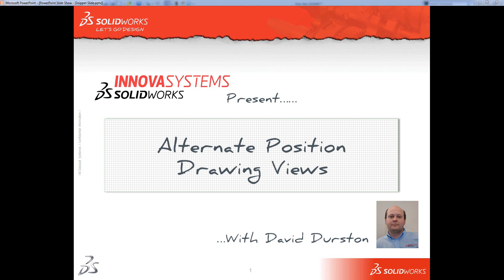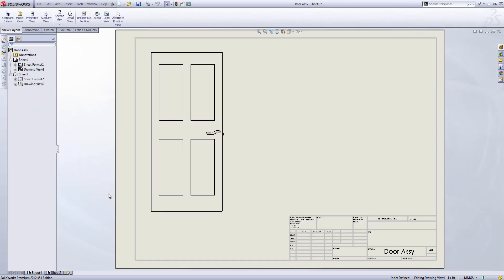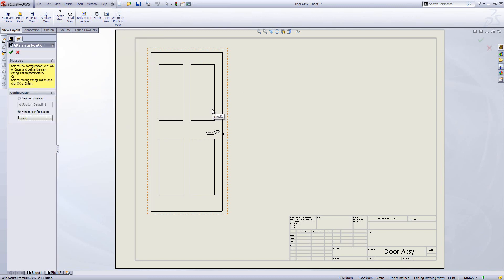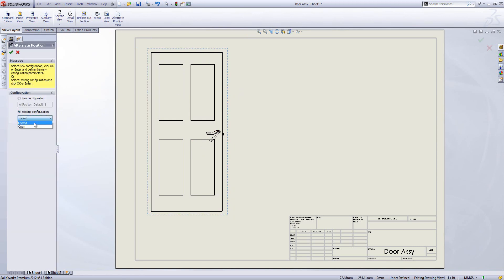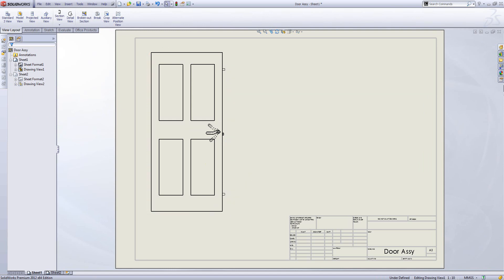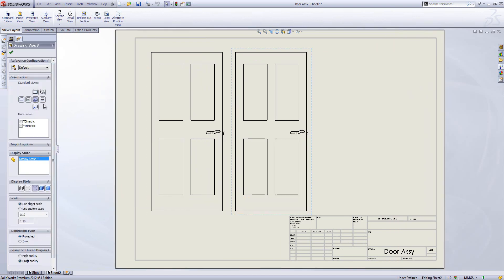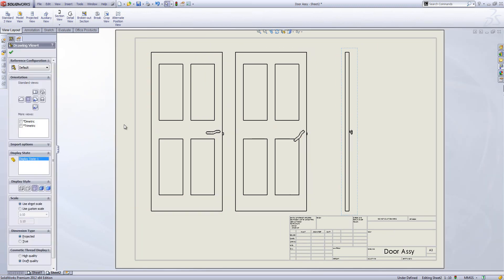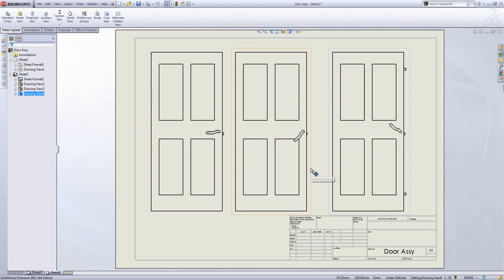Alternate Position Views in Drawings within SolidWorks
Alternate Position Views indicate the range of motion of an assembly component by showing it in different positions. You can overlay one or more Alternate Position Views on the original view in a phantom font.